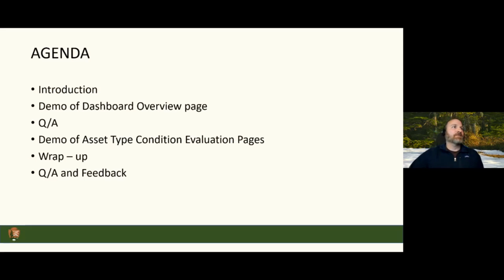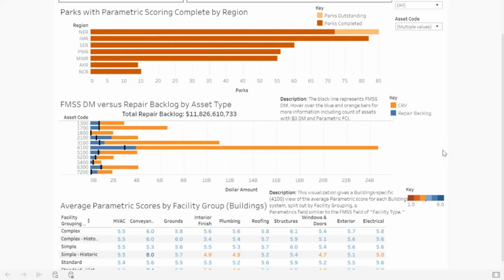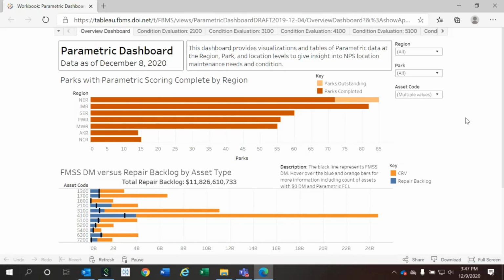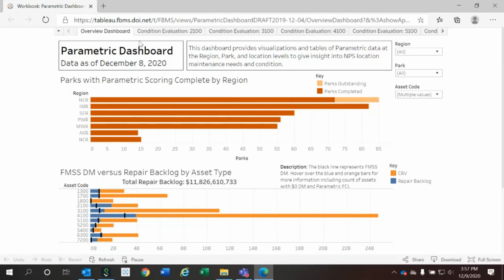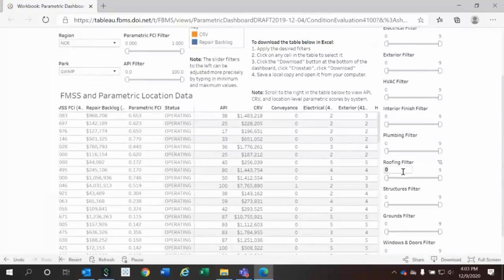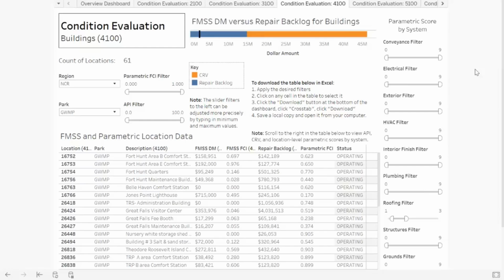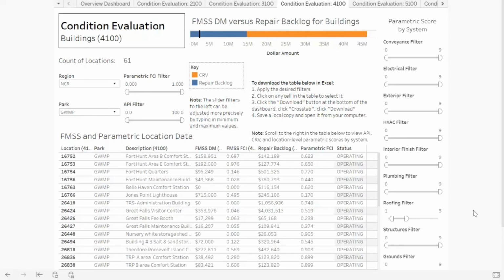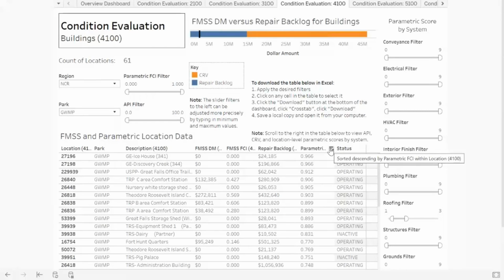Parametric Dashboard Demonstration (Audio Described)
Audio described version of the Parametric Dashboard webinar video